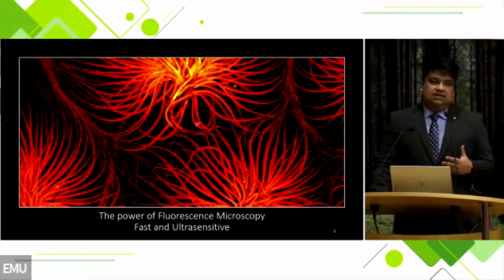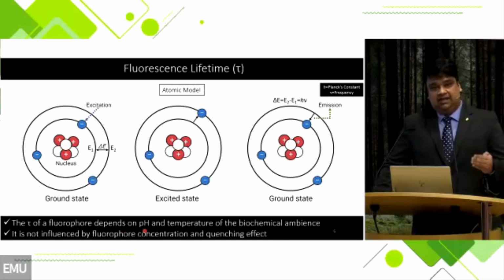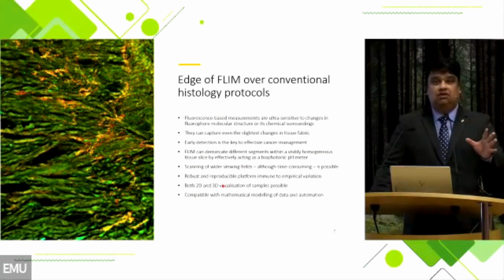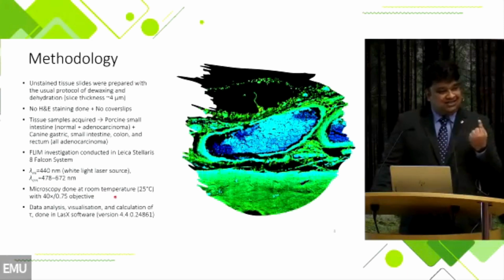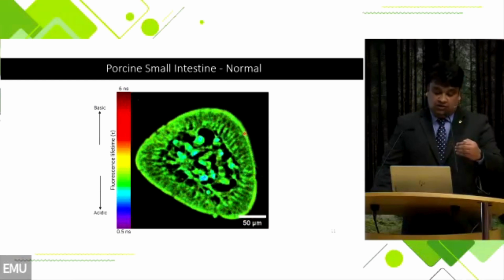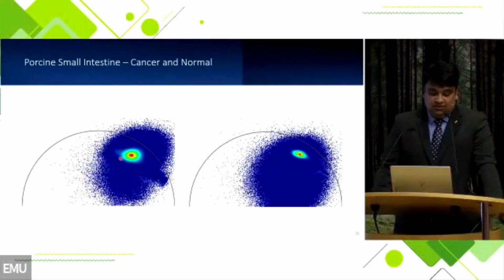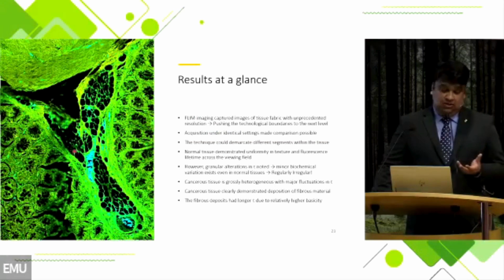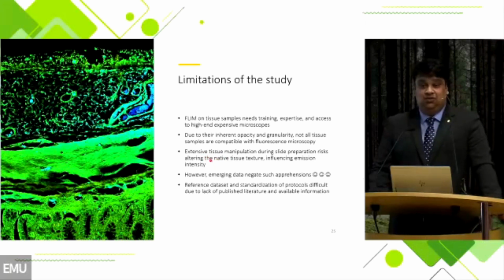"Modeling Tissue Fabric Based on Autofluorescence: From Concepts to Applications" Prof.Bhattacharjee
13th of March, 2024, Estonian University of Life Sciences, Tartu, Estonia

Speaker:
Prof. Sourav Bhattacharjee, University College Dublin

Funded by the European Union through HORIZON Coordination and Support Actions under grant agreement № 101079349 “Boosting the One Health Research Excellence and Management Capacity of the Estonian University of Life Sciences.

Views and opinions expressed are however those of the author(s) only and do not necessarily reflect those of the European Union or European Research Executive Agency. Neither the European Union nor the granting authority can be held responsible for them.